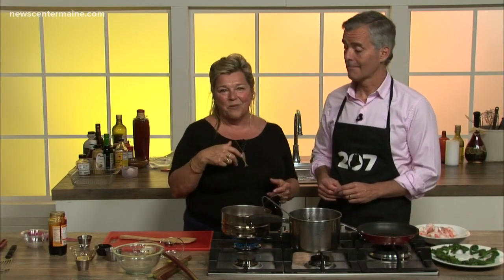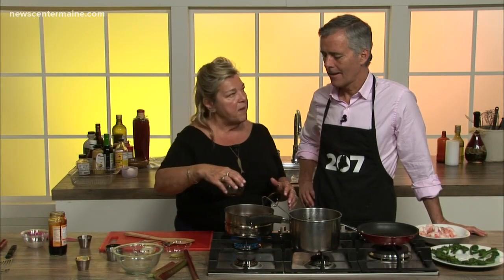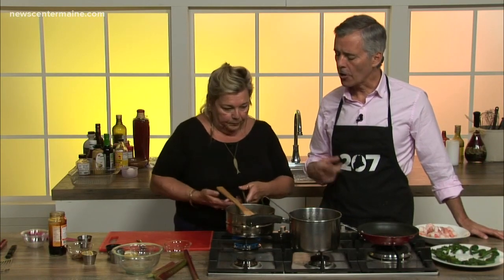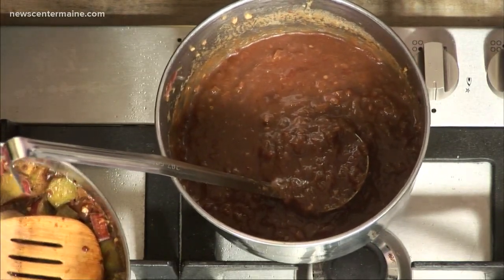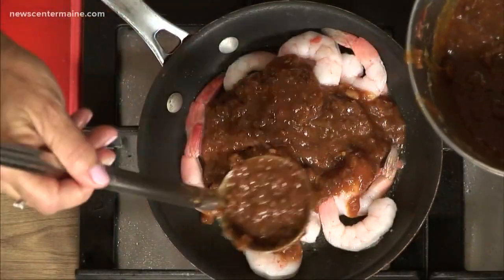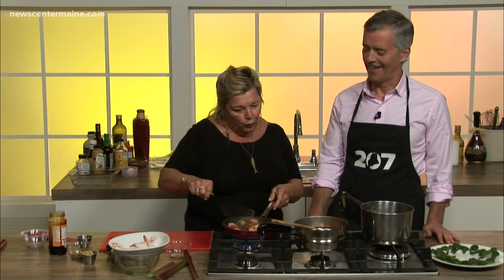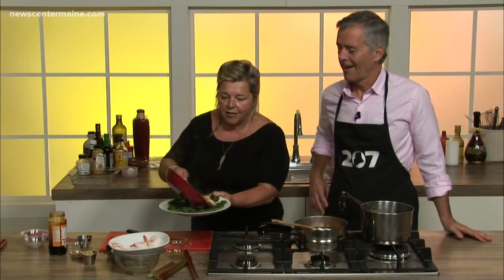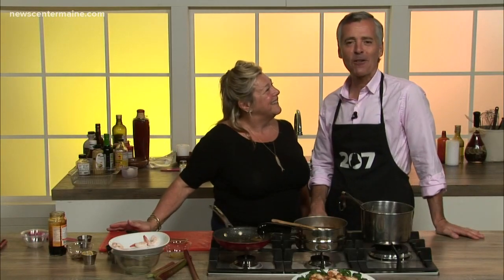Making BBQ sauce out of what's in the garden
Lynn Archer loves to experiment with ingredients; which is how she found rhubarb barbecue sauce.